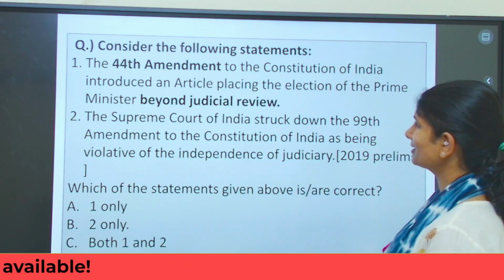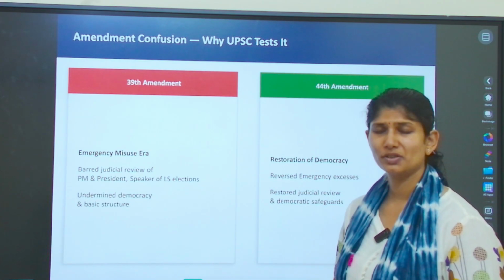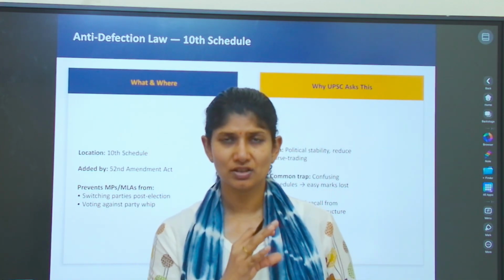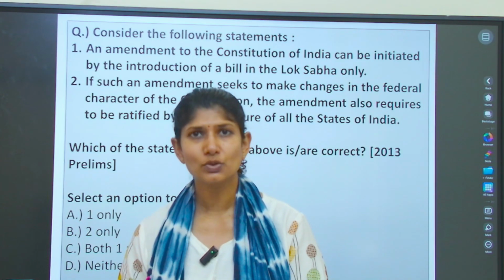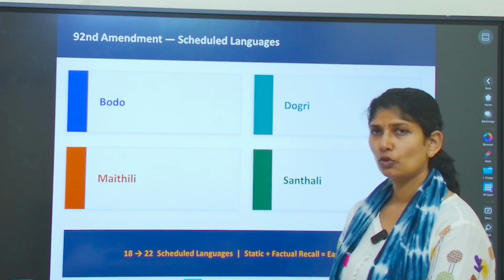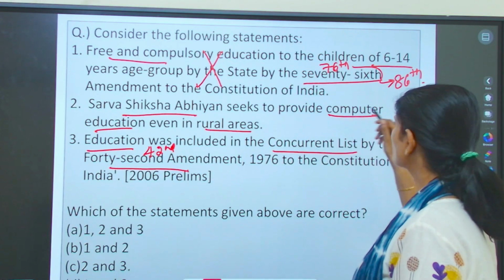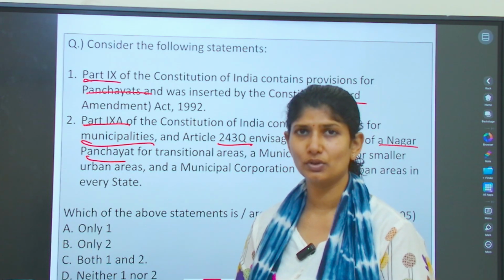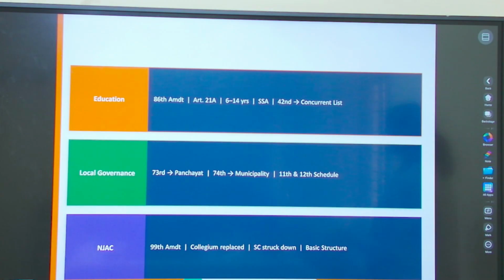Master Constitutional Amendments Through PYQs | UPSC CSE 2026 Polity Strategy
Strengthen your UPSC Polity preparation with this focused session on Constitutional Amendments through Previous Year Questions (PYQs) by Sushma KP ma'am.
Constitutional Amendments are among the most important topics in Indian Polity for both UPSC Prelims and Mains. In this session, you will learn how UPSC frames questions from amendment-related concepts and how to approach them strategically through PYQ analysis.